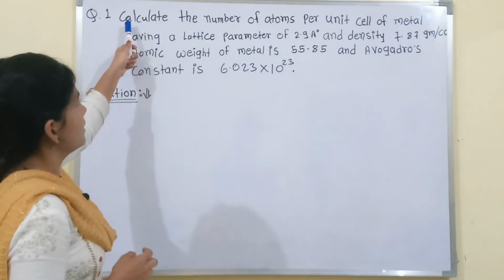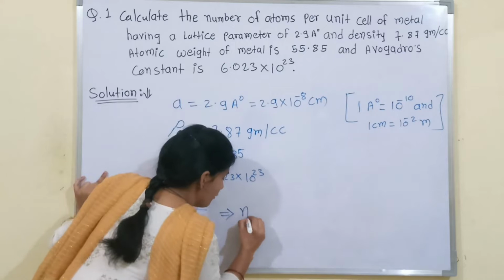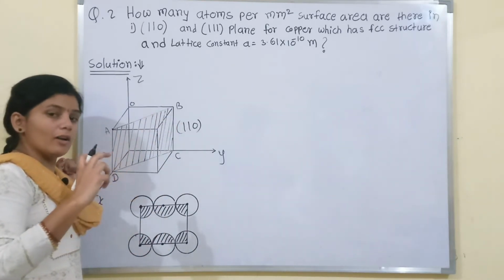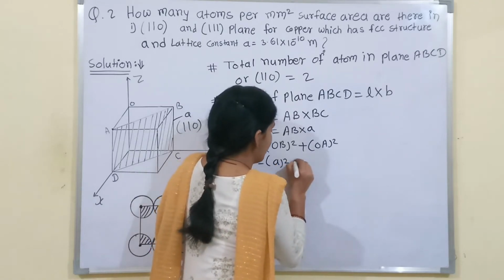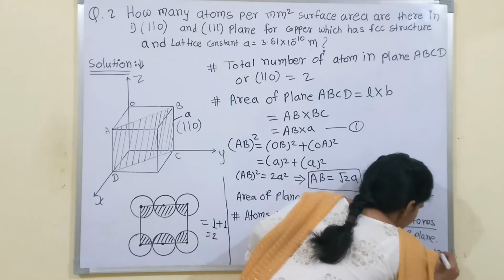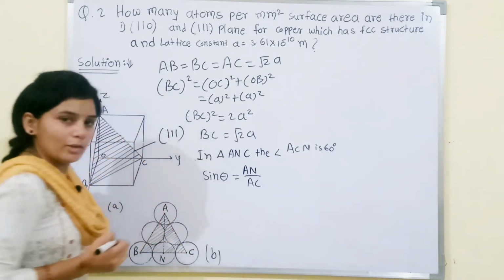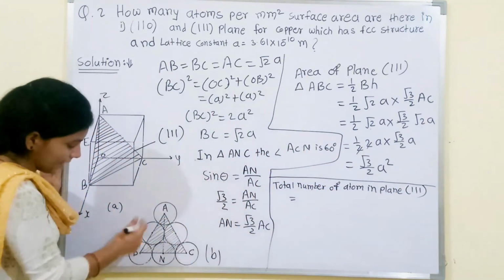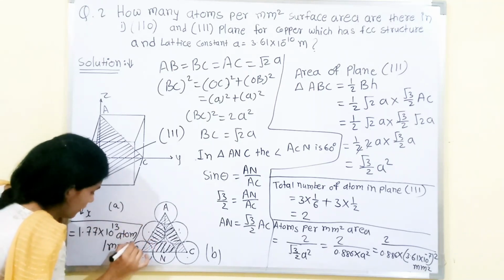20. Problems on Crystal Structure-02:Condensed Matter Physics- SET/NET/GATE/JEST